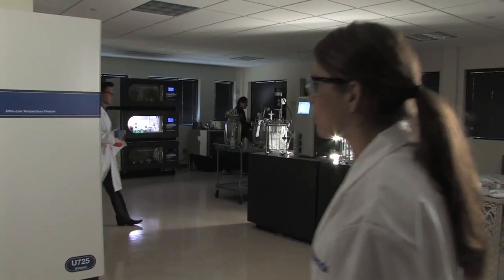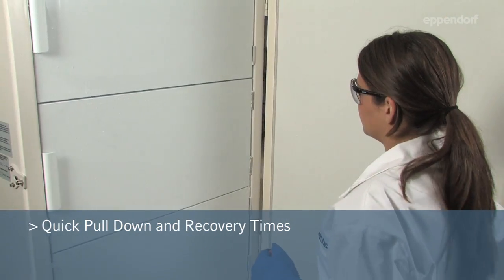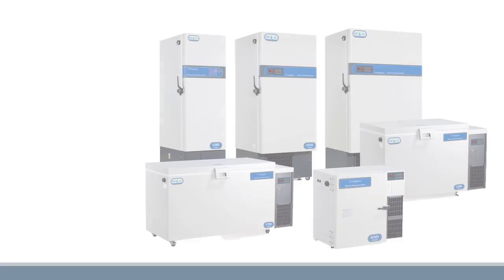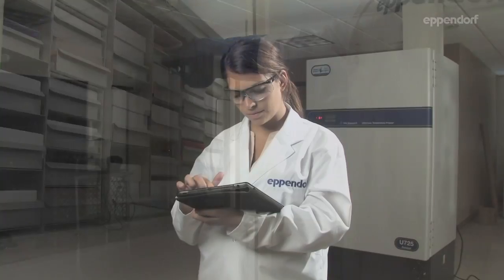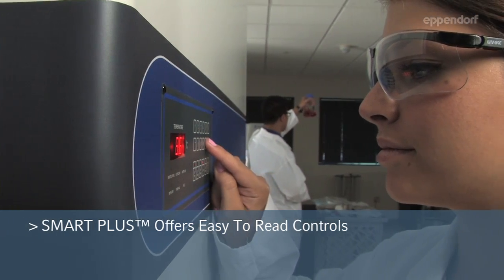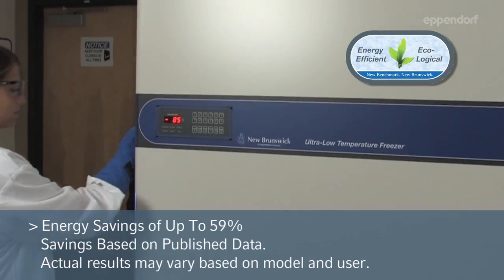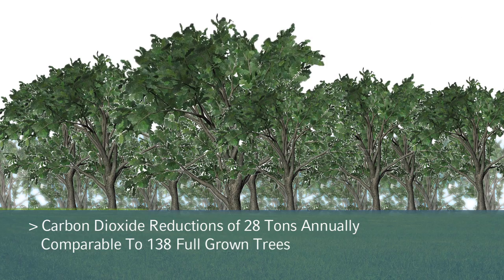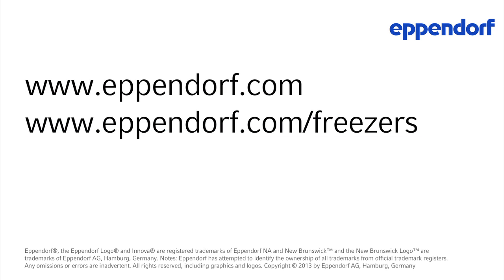Eppendorf New Brunswick Innova Ultra-low Temperature Freezer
Eppendorf New Brunswick Innova Ultra-low Temperature Freezer delivers ultimate protection and reliability, with improved efficiency. Vacuum insulated paneling, combined with insulated, gasketed inner doors provide ultimate temperature protection. Eppendorf New Brunswick Innova Freezers feature 30% more internal capacity with a smaller footprint. The heated vent port allows users to release the vacuum seal on freezer immediately after freezer opening, saving time between openings. Their advanced design and sample safety features provide peace-of-mind for every lab, offering chest and upright models from 3.6 ft3 to 26.9ft3.